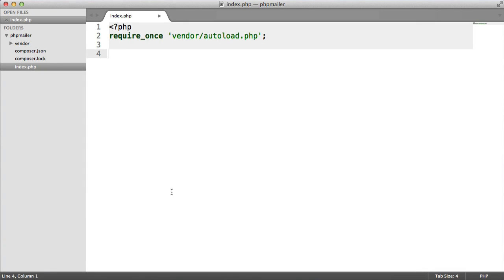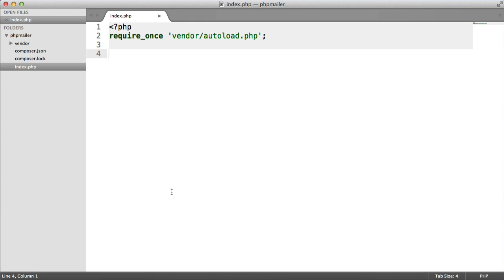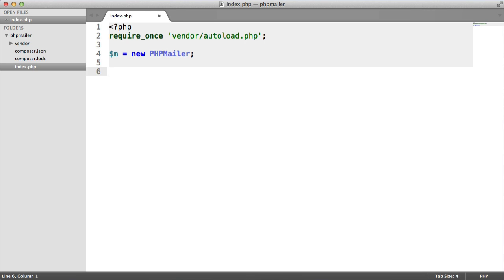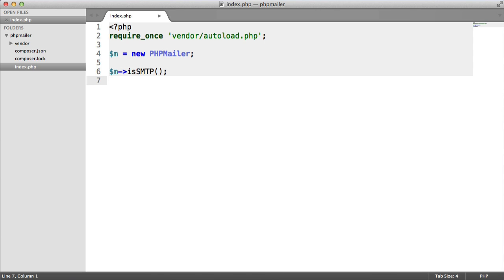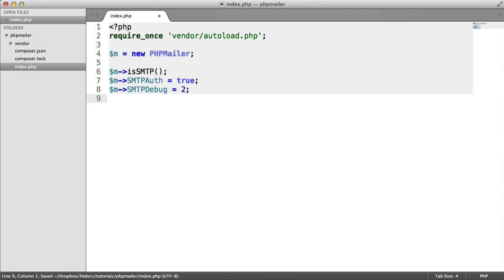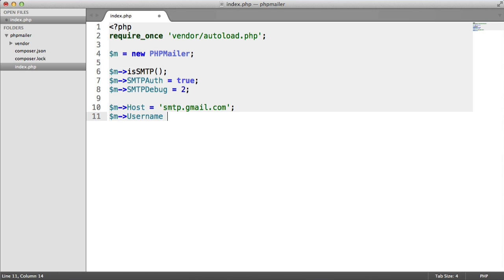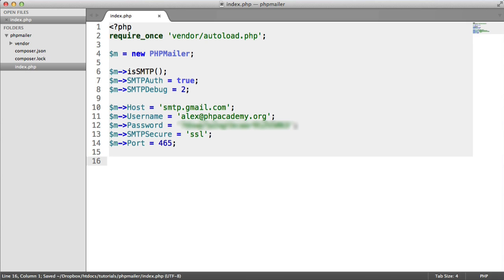Send Email With PHPMailer: Connecting (Part 2/5)